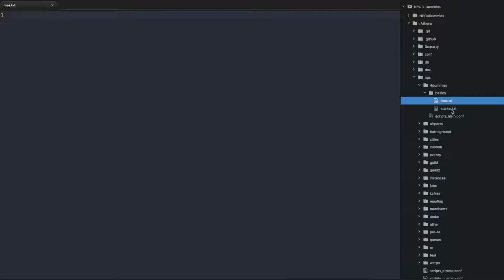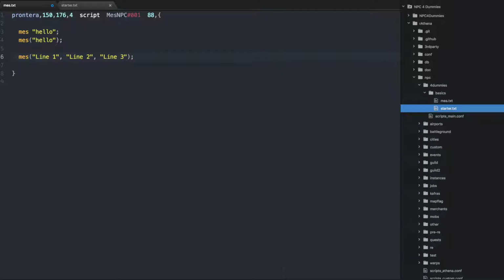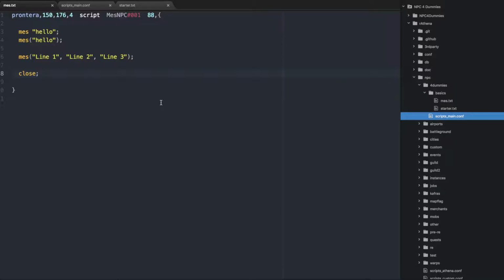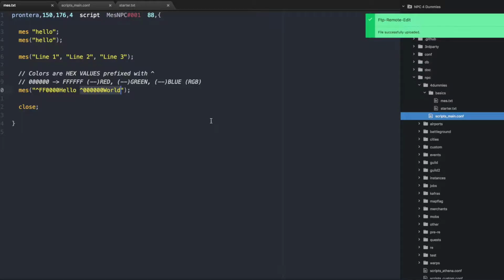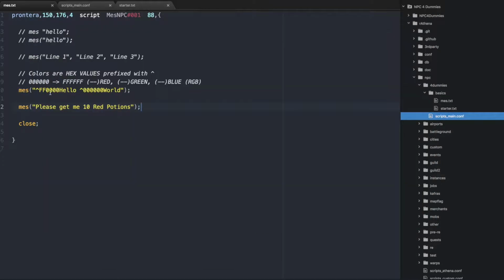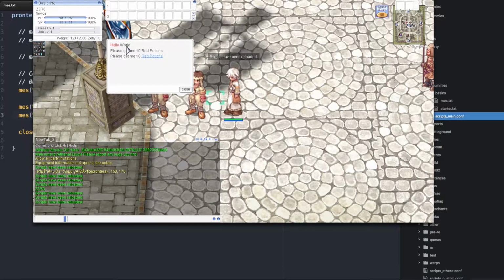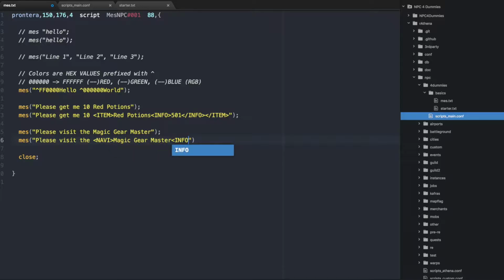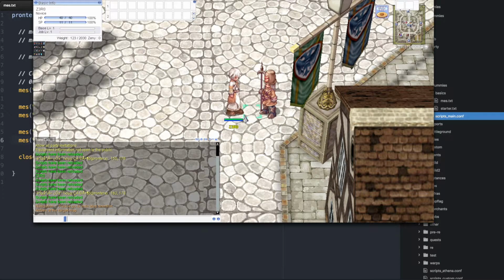NPC Scripting 4 Dummies - Chapter 1 (Basics) - Section 3 (Mes Command)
Video Tutorial Series on NPC Scripting using the latest rAthena Ragnarok Online Server Emulator